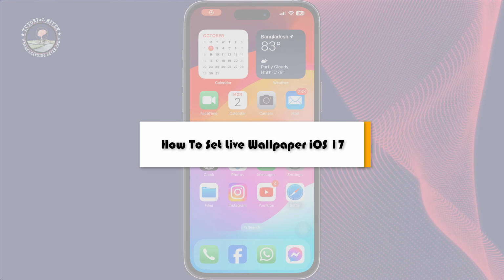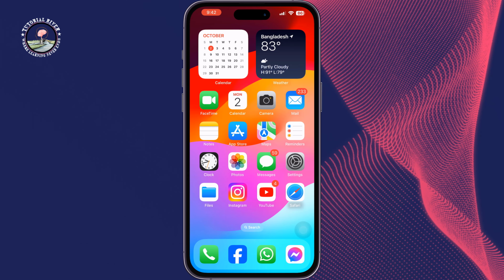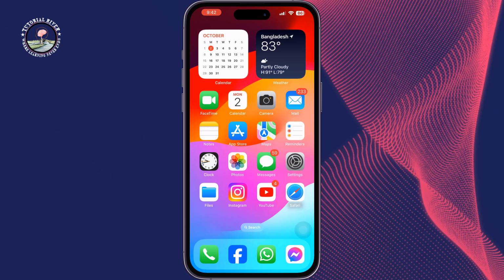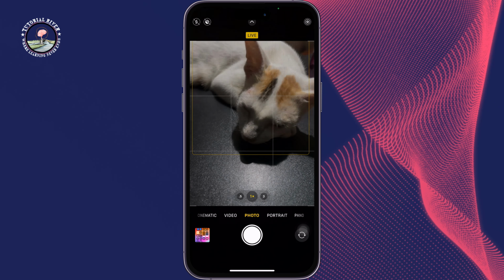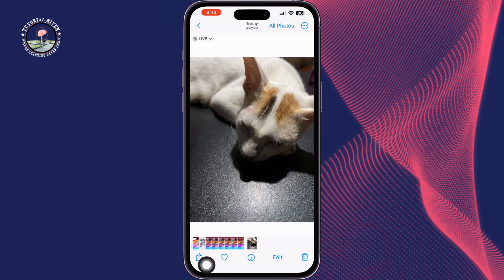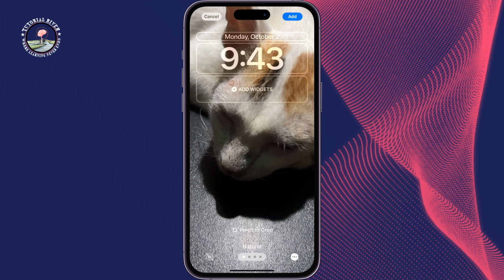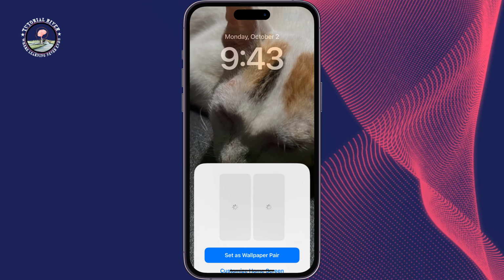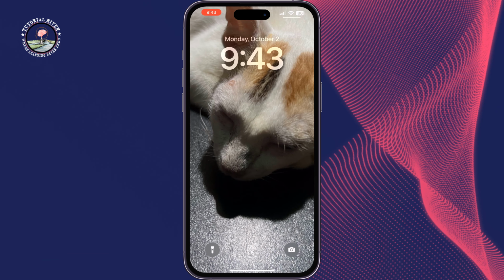How To Set Live Wallpaper iOS 17 | How to Enable Live Wallpapers in iOS 17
With iOS 17, Apple removed the ability to set a Live Photo as your Lock Screen and have it animate. Now, with iOS 17, iPhone live wallpaper is back!

Video Parts:
0:00 Info & Intro
0:19 Open Camera
1:02 Ending & Outro